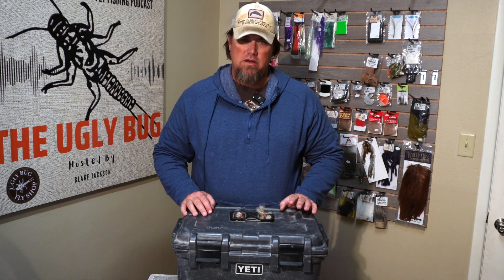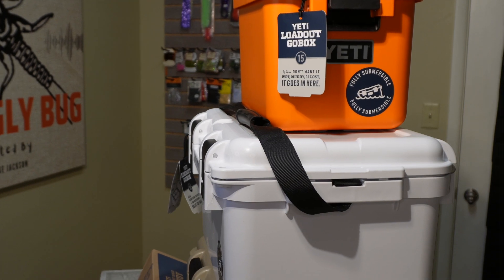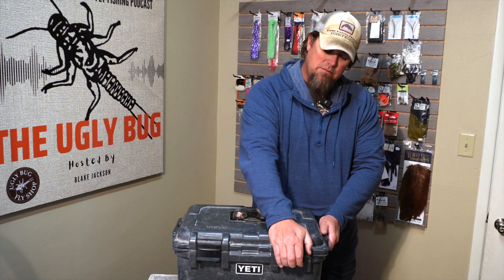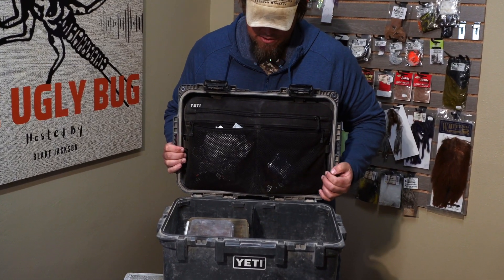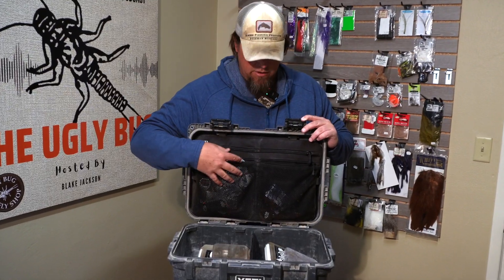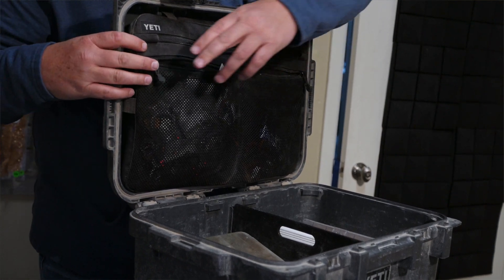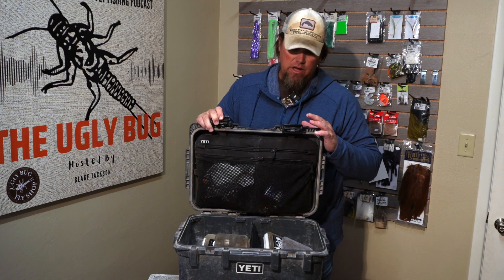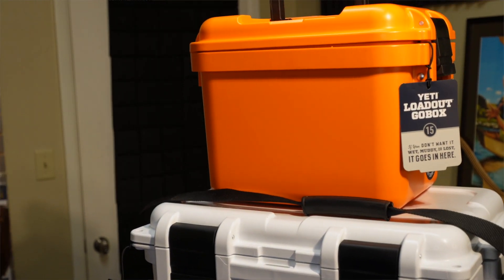Yeti Loadout Go Box Review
The Yeti Loadout Go Box is THE ultimate boat carrier for flies, tools, and various equipment.